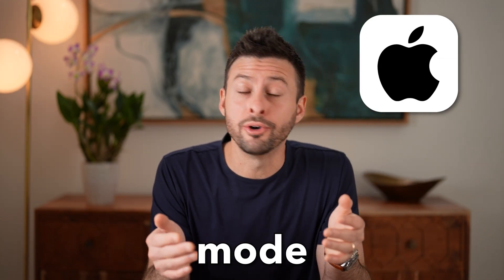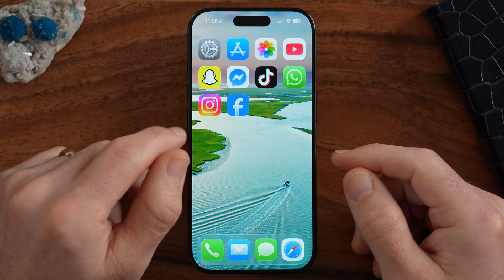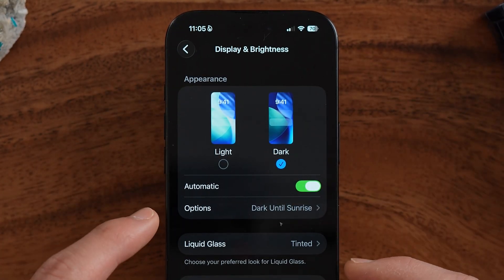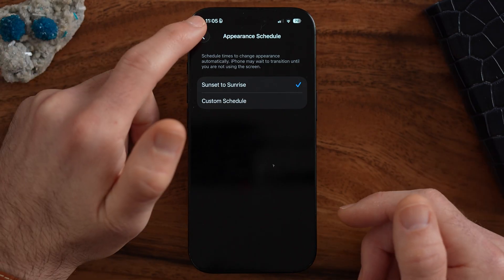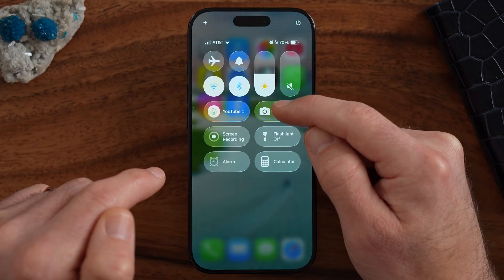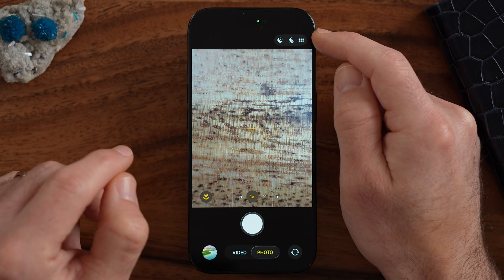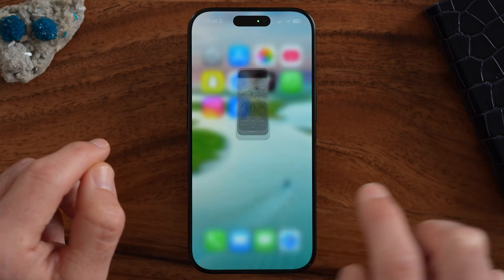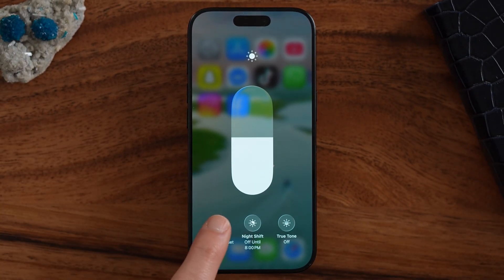How To Enable Night Mode On iPhone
Here's how to enable night mode on your iPhone if you want the screen and everything to be dark or black or to take good photos at night.